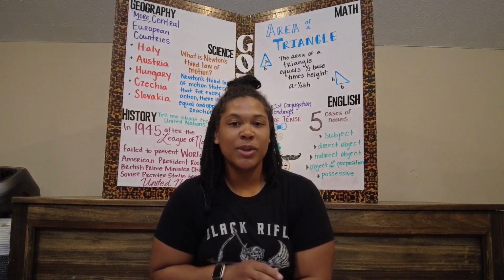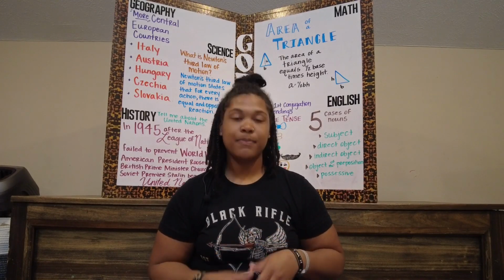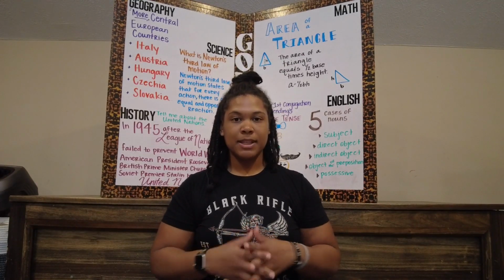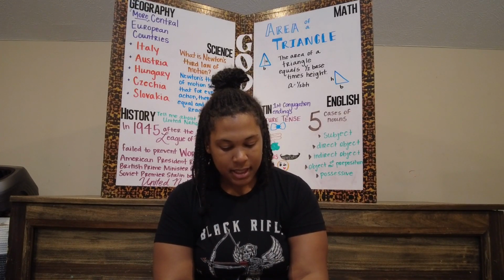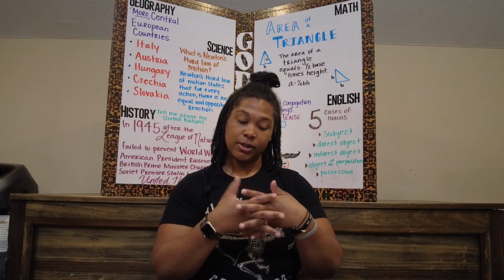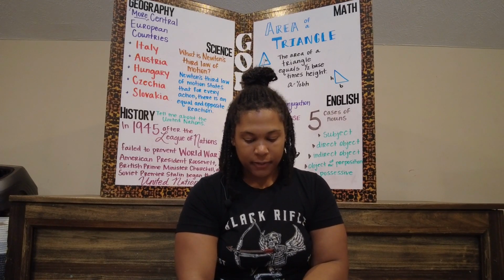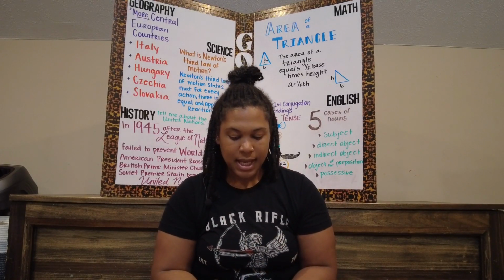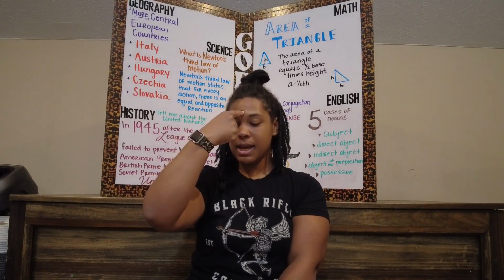CC Cycle 2 Week 18